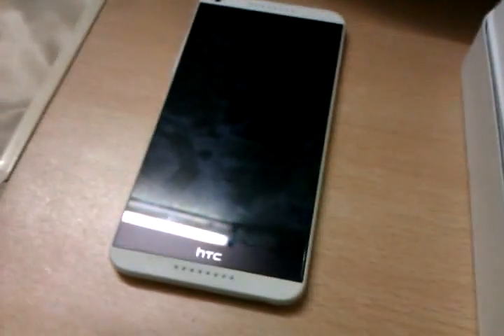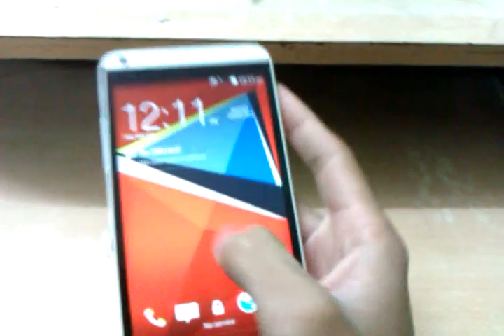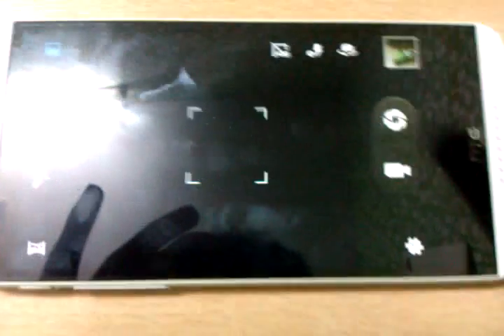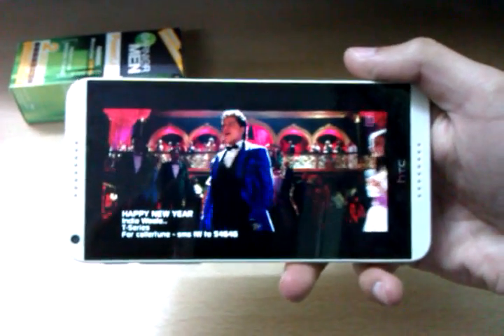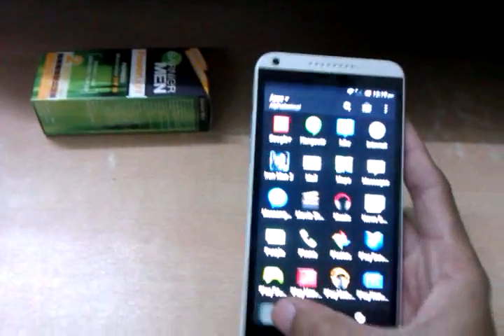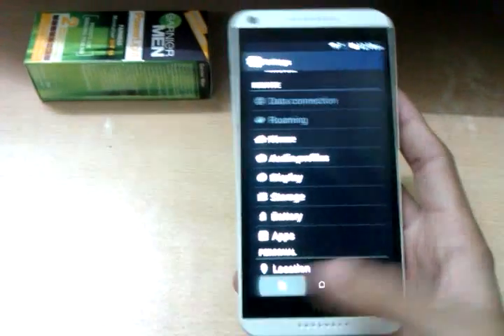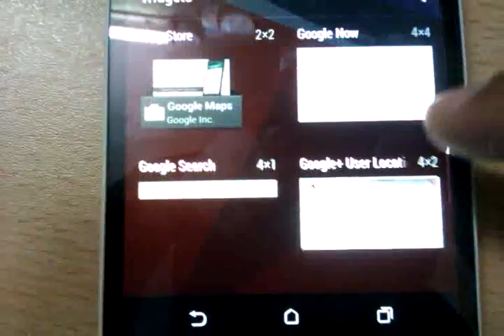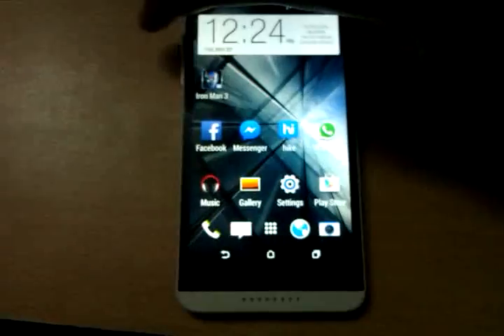HTC DESIRE 816G UNBOXING DUAL SIM 8gb WHITE with full specification camera performance review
UNBOXING OF HTC DESIRE 816G DUAL SIM 8gb WHITE VERSION with full specification, camera, gaming performance review.this is the fist review of htc desire 816g the little brother of desire 816 and 820q